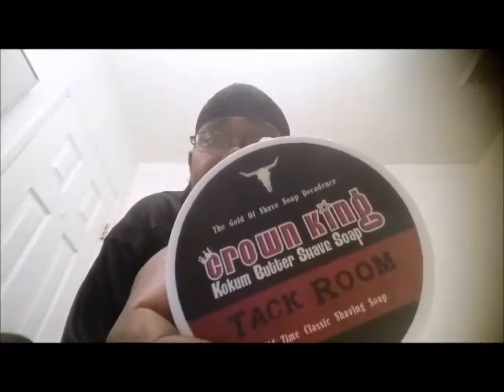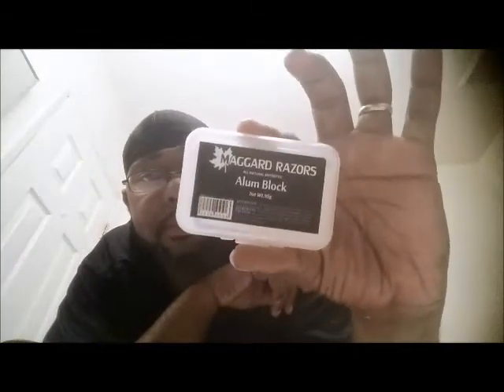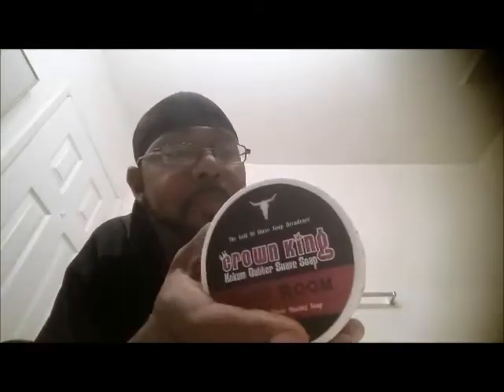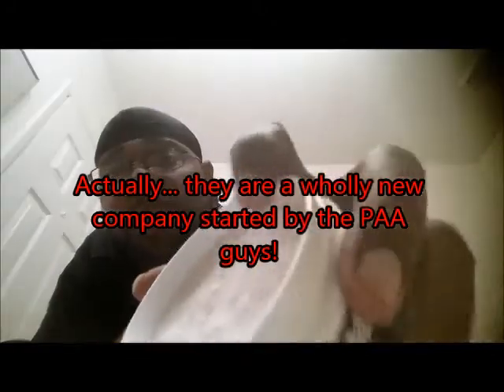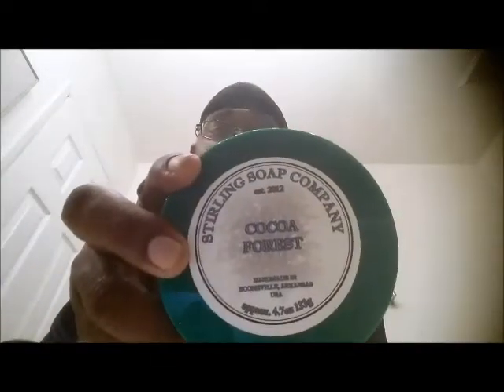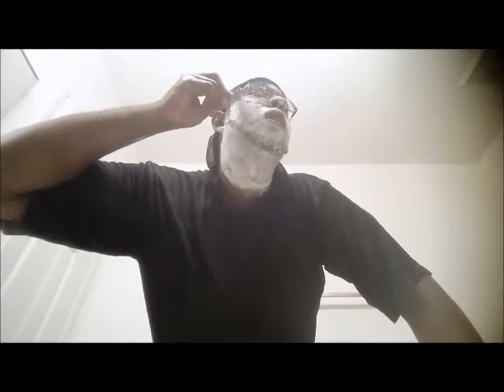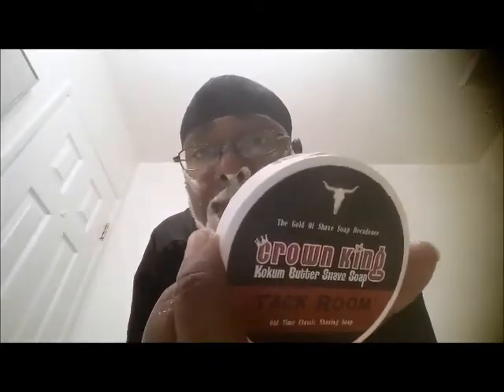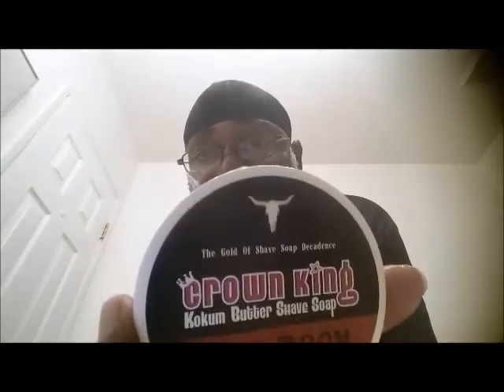SOTD - Crown King Tack Room Best of Crown King?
Today's shave was awesome! Went back to a D.E. for a second and had a really good, close, smooth, comfortable shave. Is it possible that Tack Room is the best soap from Crown King? Lets see!

Phoenix Double Open Comb D.E.
Astra D.E. Razor Blade
Stirling Kong 26mm Synthetic Brush
Crown King Tack Room Soap
Maggard Razors Alum Block
Crown King Tack Room Aftershave/Cologne

go t:o www phoenixartisanaccoutrements com. www maggardrazors com, and www stirlingsoaps com to get the products shown in the video! I do it cause I feel like it!